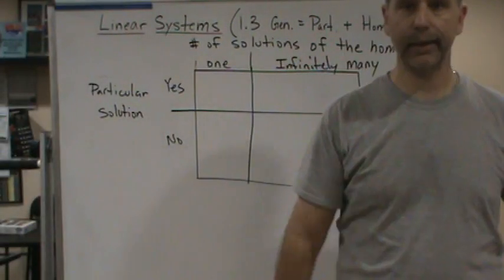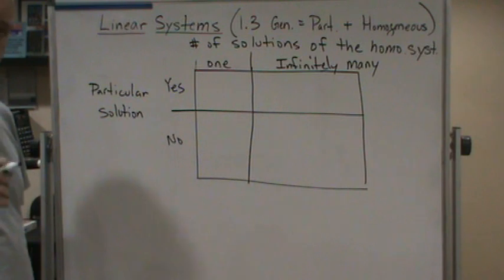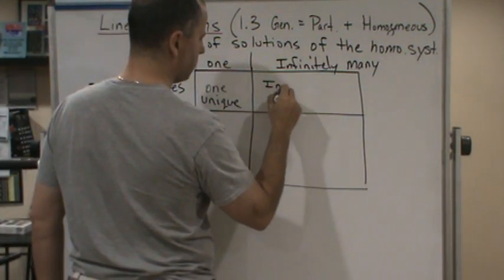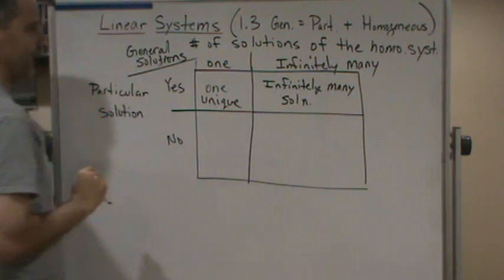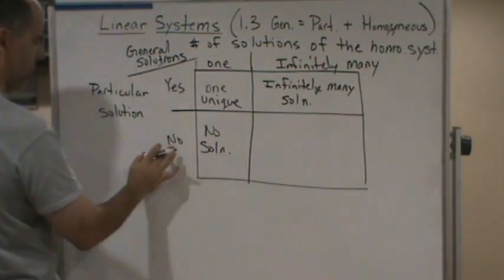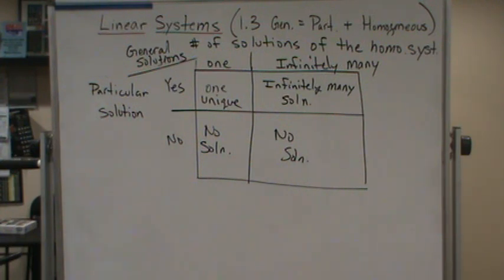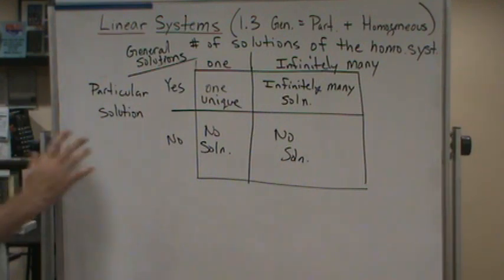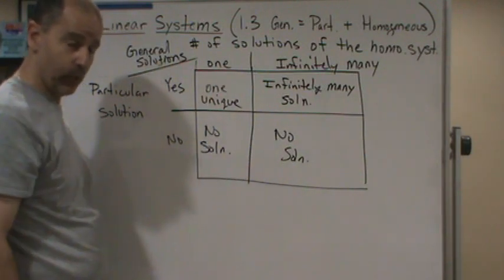Linear Algebra Linear Systems Gen = Part + Hom Factors affecting size of gen soln